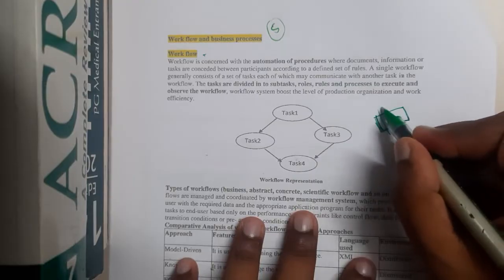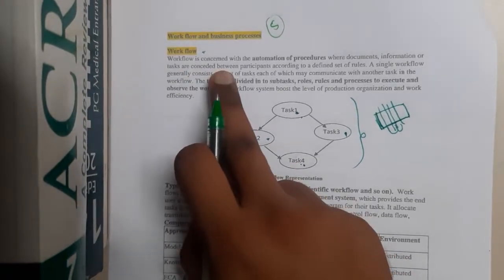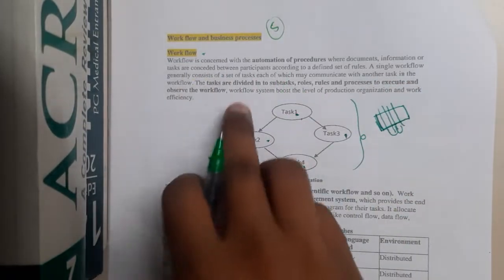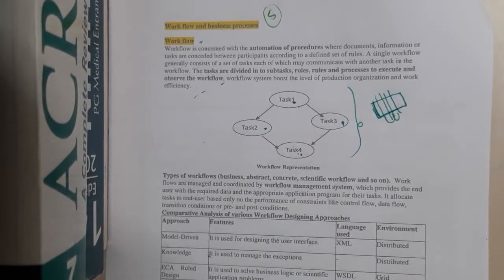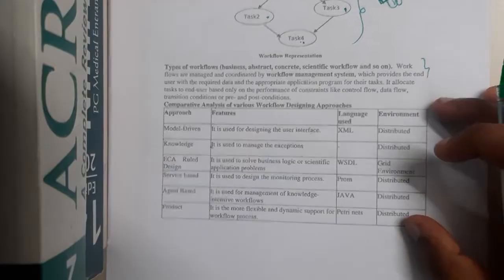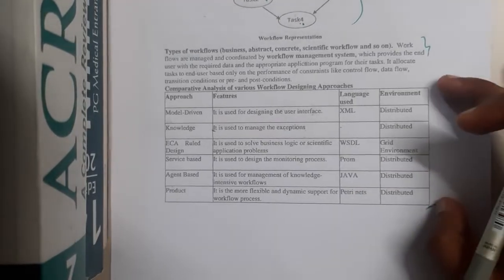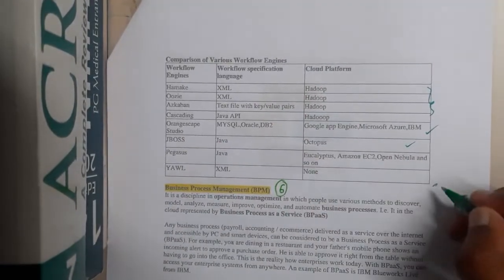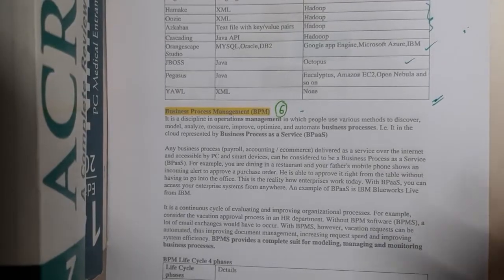5.5 Workflow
or
GATE Insights Version: CSE